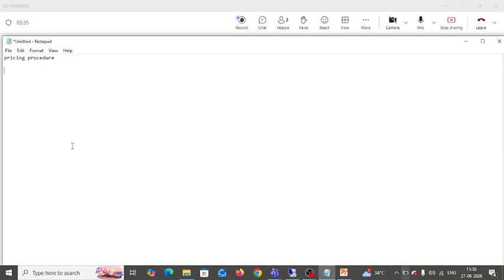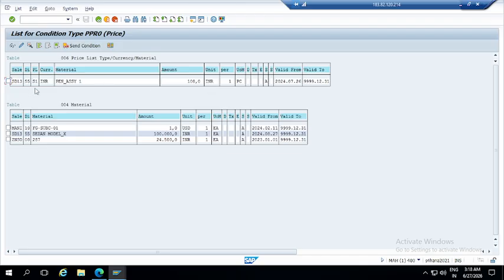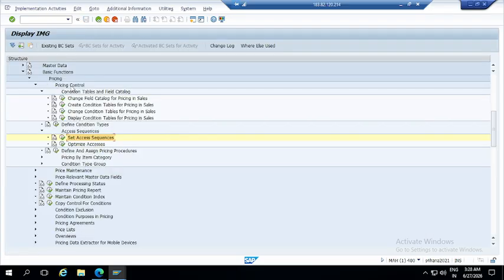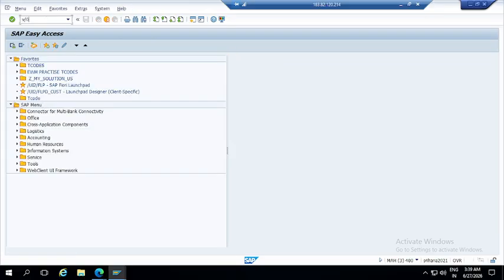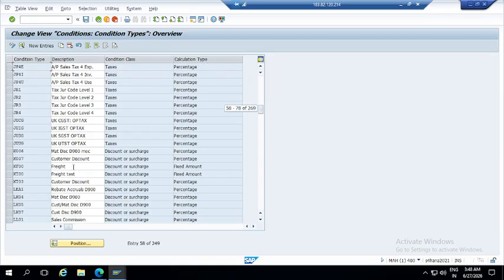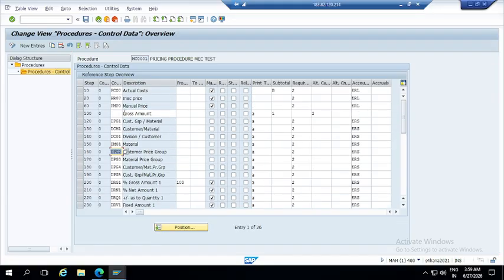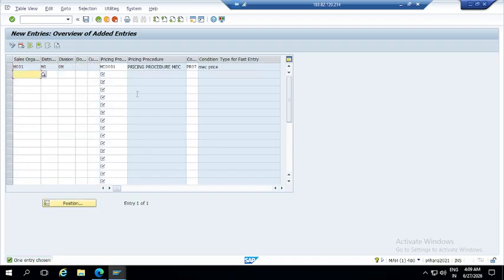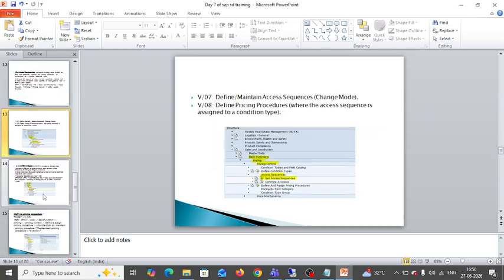DAY-6 OF SAP SD TRAINING